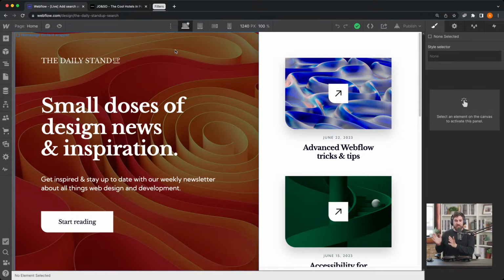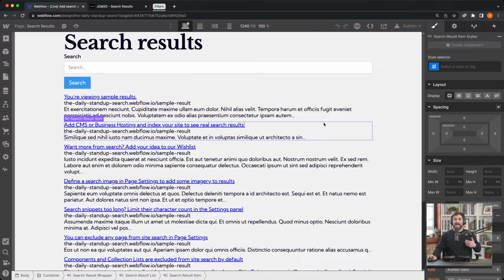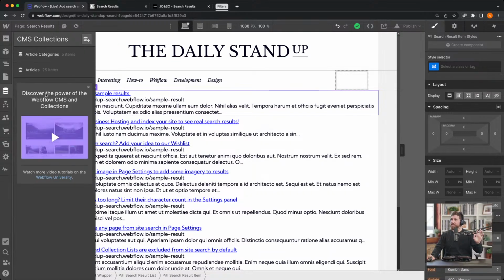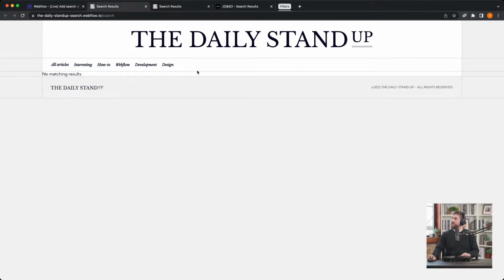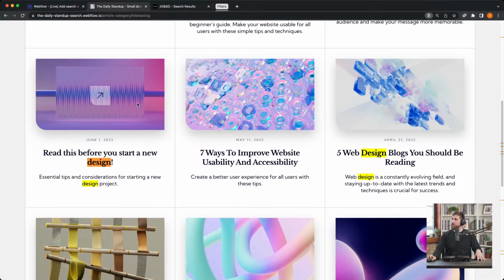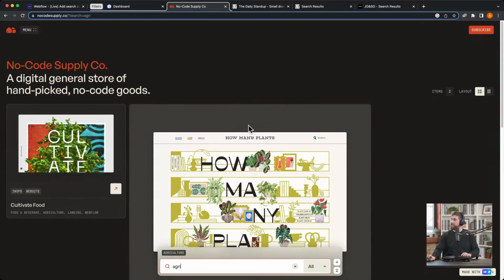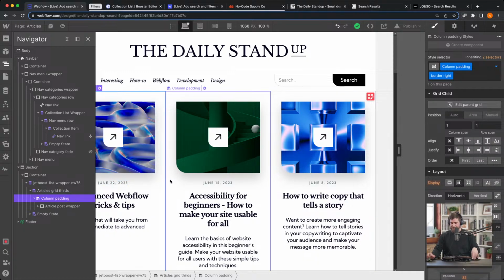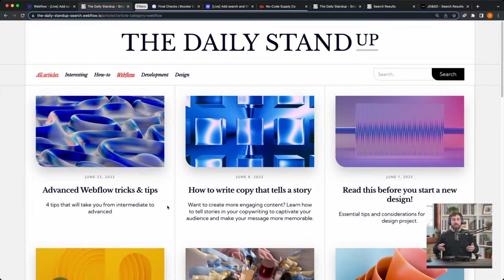Two ways to easily add search and filters to your Webflow site – Workflow series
Join Host Aron Korenblit for this workflow series where you'll learn the different ways of adding search and filter functionality to your website.

You'll learn how to add full site search using native Webflow functionality and how to add dynamic filters to any page using Jetboost from Webflow's app marketplace.

Chapters:
0:00 Starting soon
2:29 Updates to the workflow series
5:00 Why use site search and filters
8:00 Adding site search to your Webflow site
9:45 Add a search element
10:30 Search results page settings & indexing
16:00 Styling the search input
17:20 Styling the search results page
25:25 Excluding pages from your results
28:10 Can the highlighted text be styled?
30:26 What are dynamic filters & Jetboost?
33:54 Adding Jetboost dynamic filters to a page
40:57 Styling the active filter
42:35 Using the dynamic filter in production
43:17 Stream summary
45:58 Credits